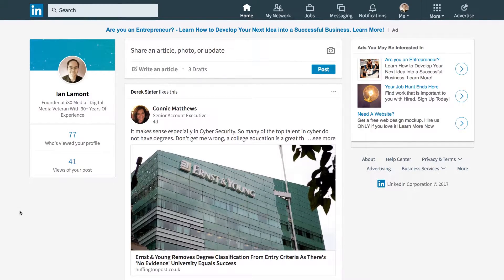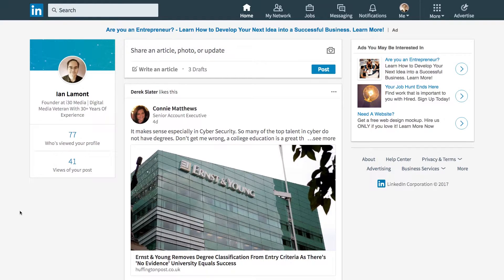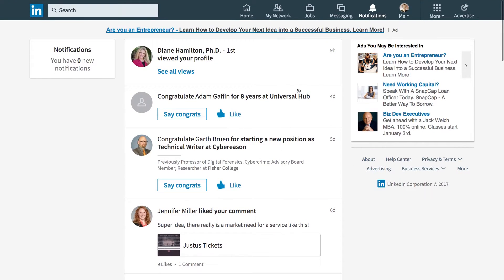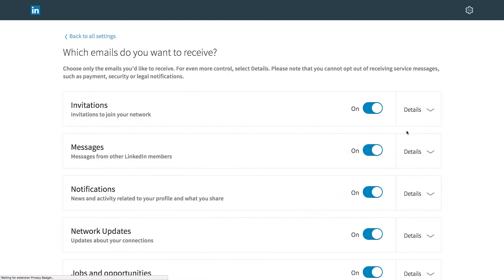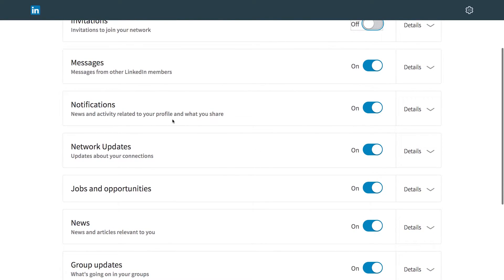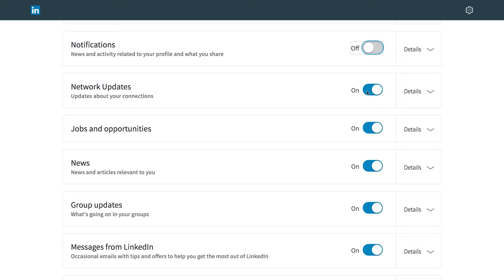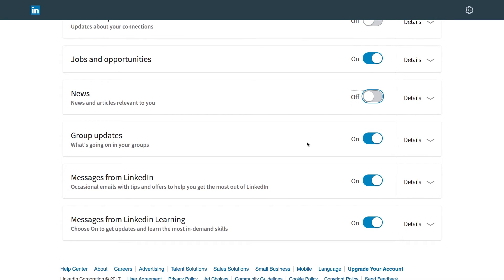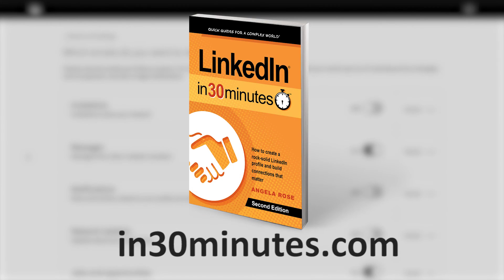Stop LinkedIn email notifications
LinkedIn emails can be irritating and distracting. Do you really need to know every time someone likes a link you’ve posted, a connection has a new title, or LinkedIn wants to promote an article by some business guru? In this short video, learn how to turn off email notifications in LinkedIn settings. Narrated by the publisher of LinkedIn In 30 Minutes.